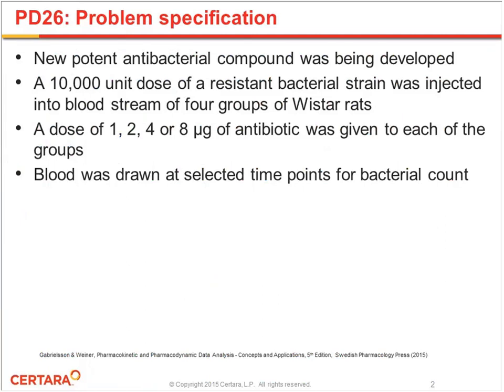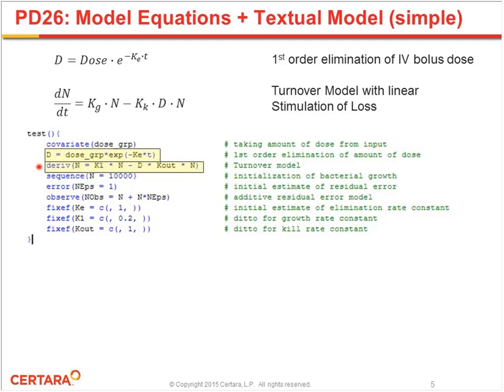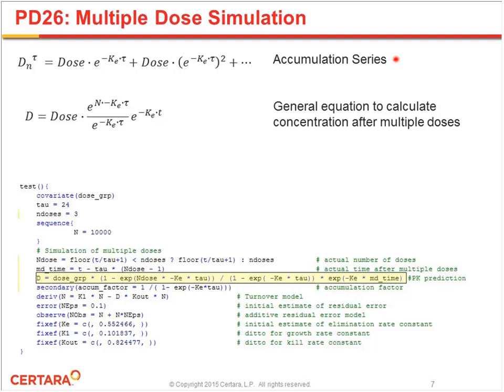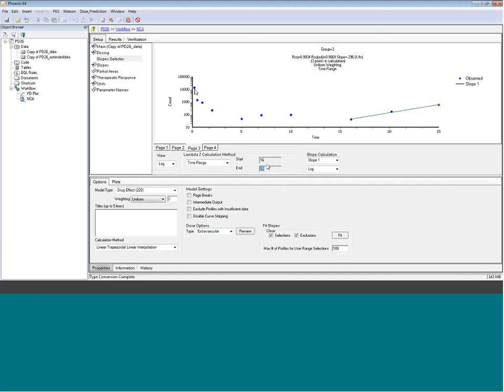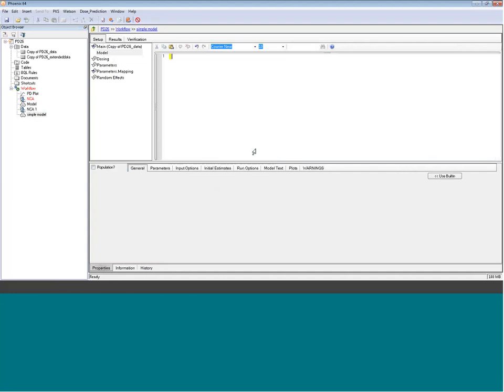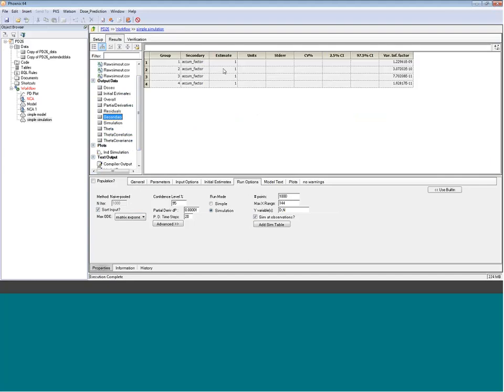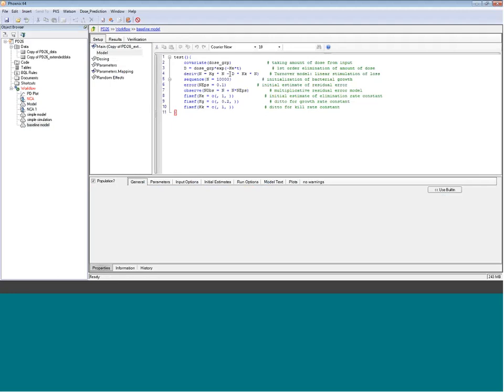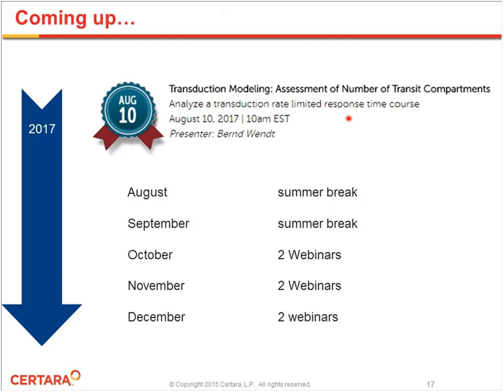PML School: Dose-response-time Analysis I-IV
This PML School webinar series, presented by Bernd Wendt, focuses on dose response time analysis using an instantaneous effect model. The video demonstrates how to analyze dose response time data across multiple scenarios, explains key assumptions of instantaneous effect modeling, and discusses interpretation of parameters describing drug effect magnitude and time course.